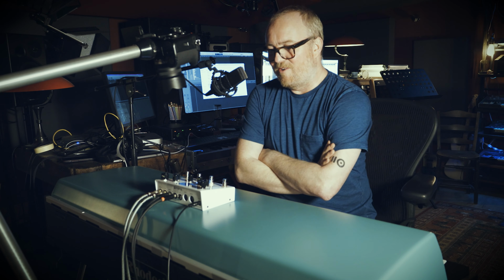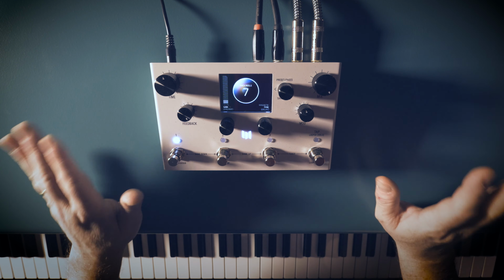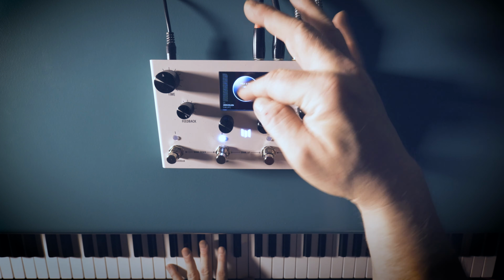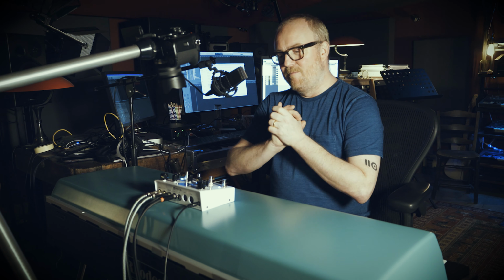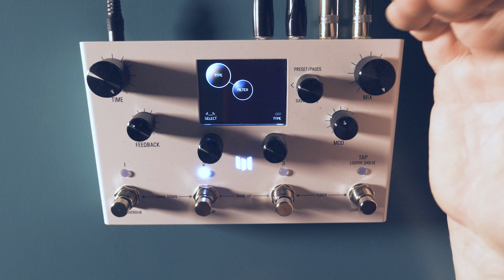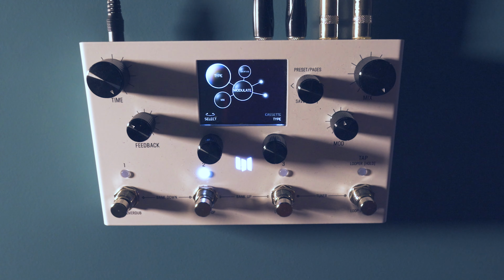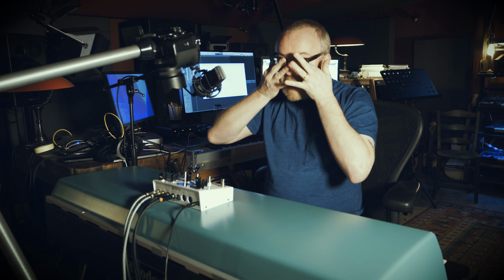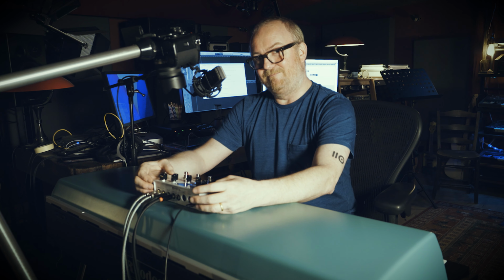The Next Craze In DESK STOMP???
The click the drag, the click and drag again. Left hand doing nothing. whats with these opposable thumbs? This is my theory why Desktop Stompboxes (Deskstomps as I call them) have become so popular amongst producers and composers not just guitarists. This week I look at the latest incarnation. Bang for buck or too big for its boots?